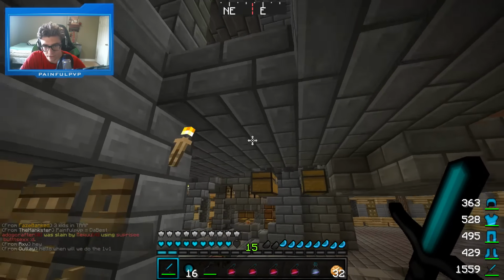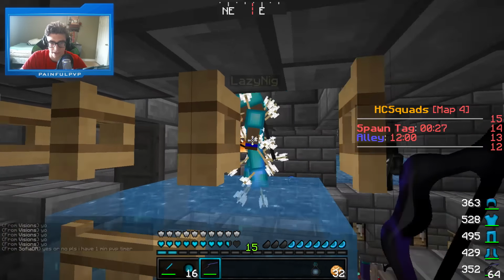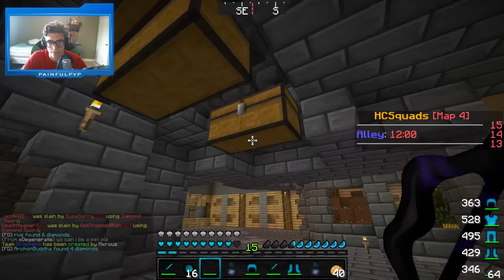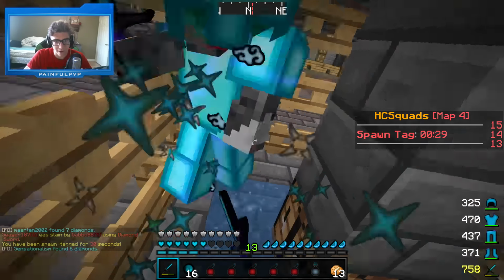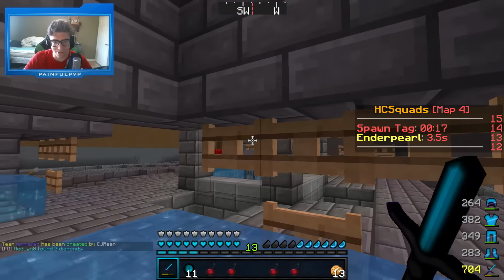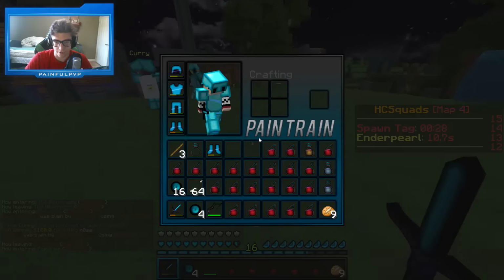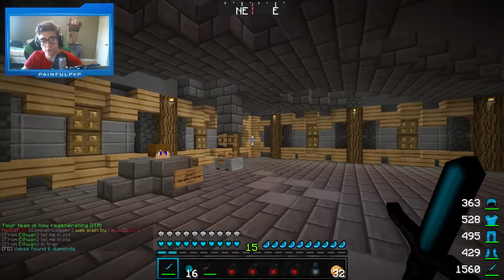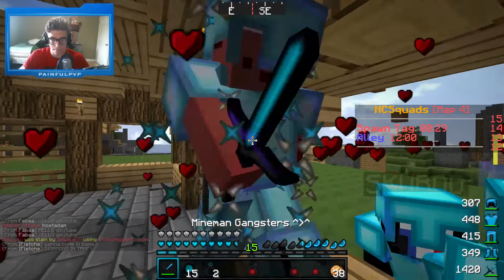Minecraft | HCSquads - FAKE FANS BETRAY US!!! [7]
Minecraft | HCSquads -  FAKE FANS BETRAY US!!! (Minecraft HCF Series)
✘ Server IP : HCTeams.com ✘

➡ DPI - 450
➡ Sensitivity - 70%

➡ Music ♫
Intro / Outro - Provided By "SharkFX"
"All This Time" by Fox Stevenson

Ever since I was 2 years old I have been gaming, I have dreamed of being a YouTuber and I have always wanted to be in the gaming industry and I decided to start up a gaming channel.
 After uploading my first episode I received amazing feedback, my new subscribers wanted me to start uploading more.

This is just the start to our journey here on the Youtube Platform, many great times ahead of us!